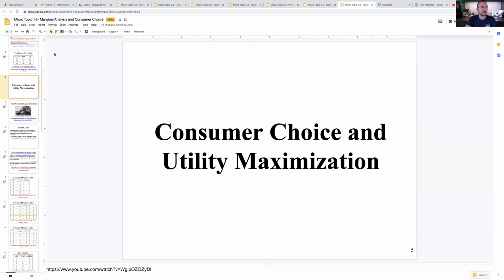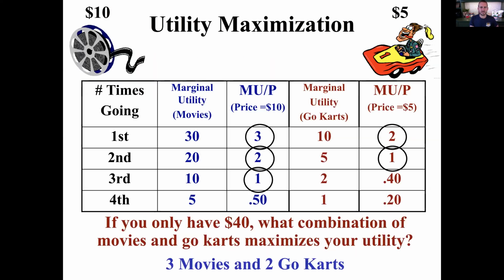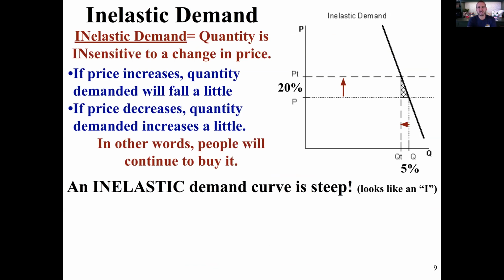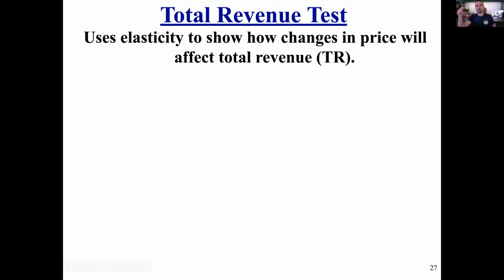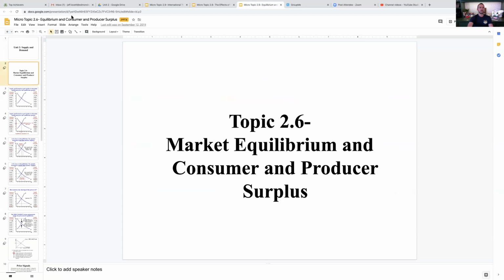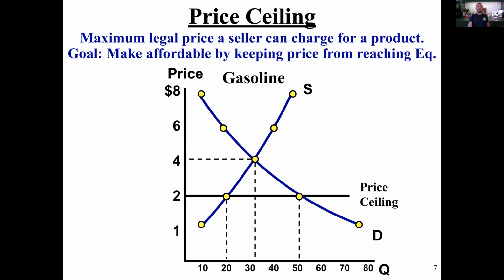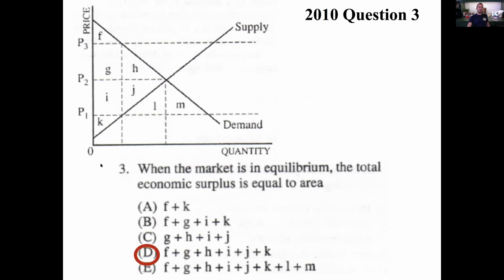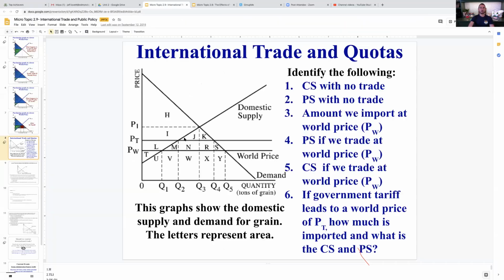Unit I / II Micro Review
Marginal analysis, Elasticity, consumer/producer surplus, deadweight loss